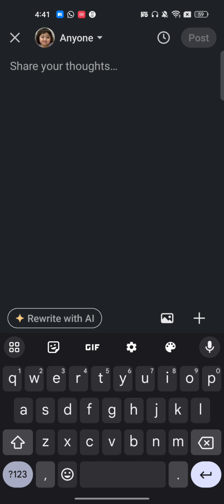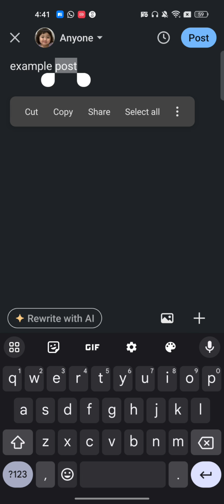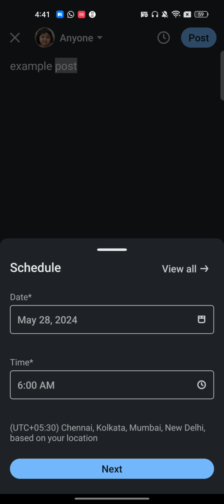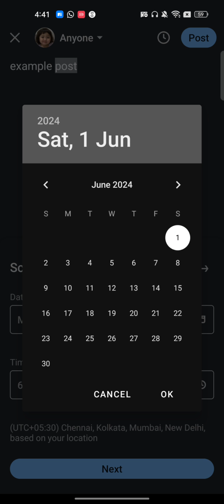How to Schedule Post on LinkedIn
Learn how to schedule posts on LinkedIn with ease! This step-by-step tutorial covers everything you need to know, from setting up your account to scheduling your content in advance. Perfect for boosting your social media strategy and saving time.